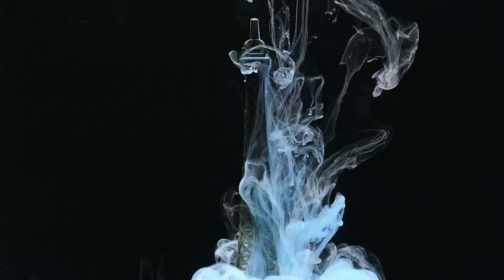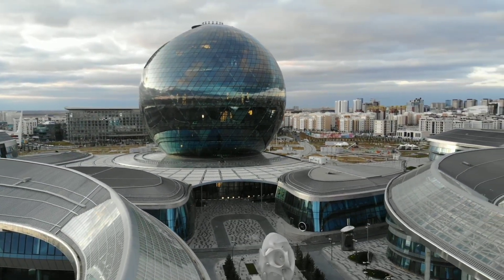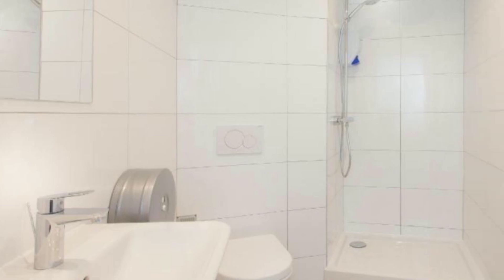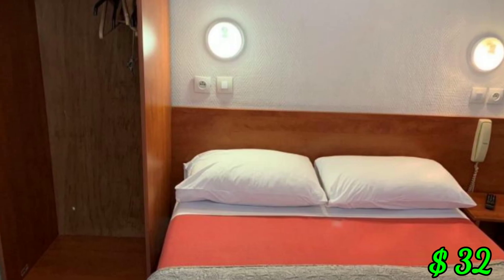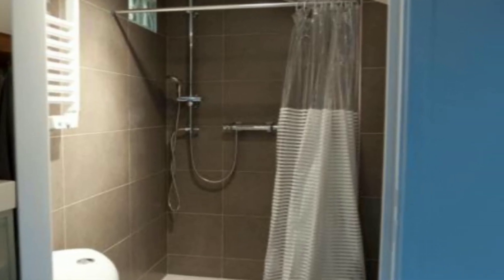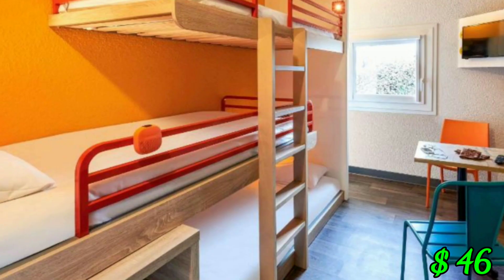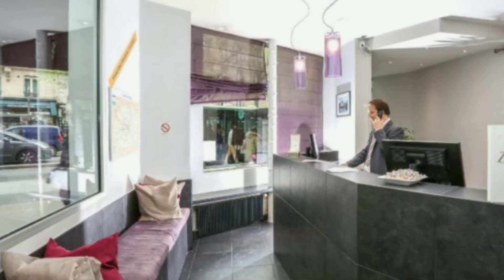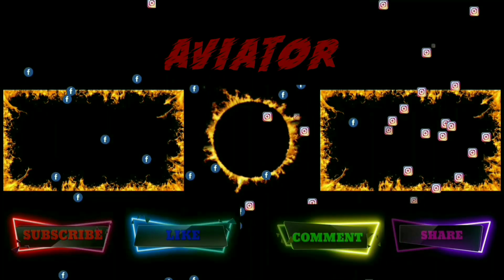Paris hotels | 10 Cheapest hotels in Paris I Paris Hotels near Eiffel tower | Paris Hostels | France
Paris hotels | 10 Cheapest hotels in Paris I Paris Hotels near Eiffel tower | Paris Hostels | France. In this video you will get complete imformation about Paris.

Best Credit Card For You ( No Joining fees No annual fees Life time free ) :-

My All Gear :-

🙏🙏 Thanks 🙏🙏